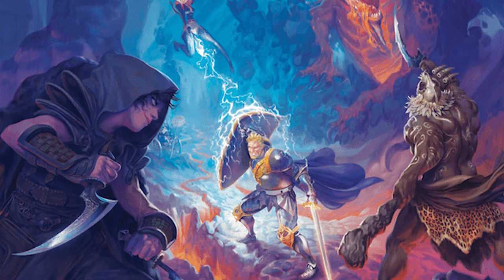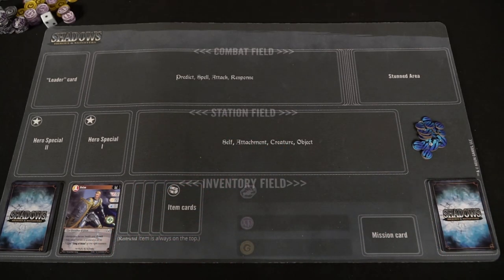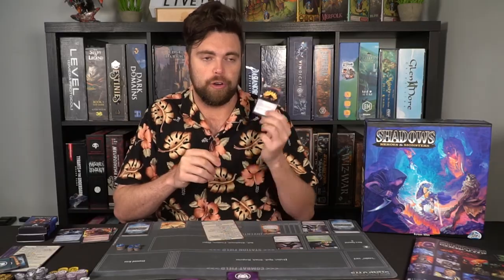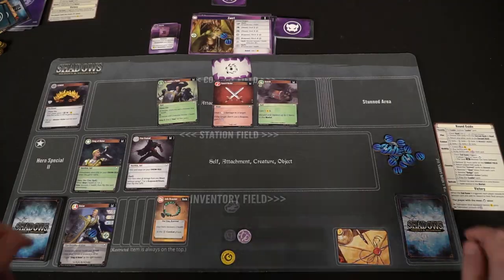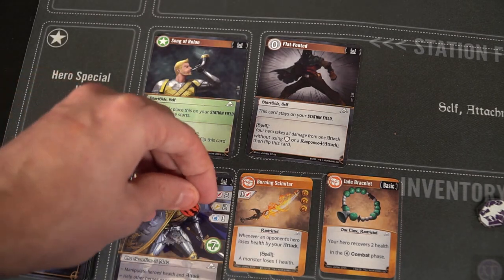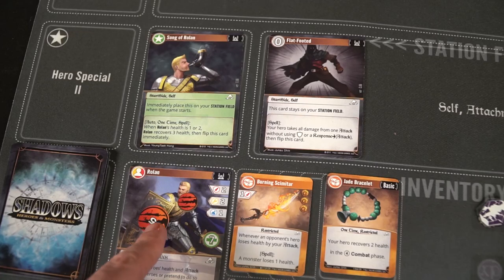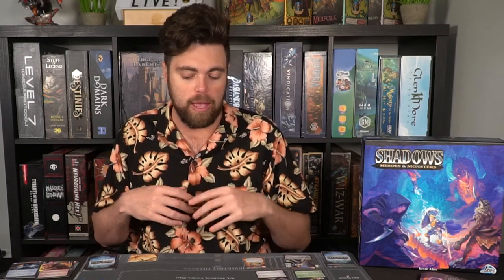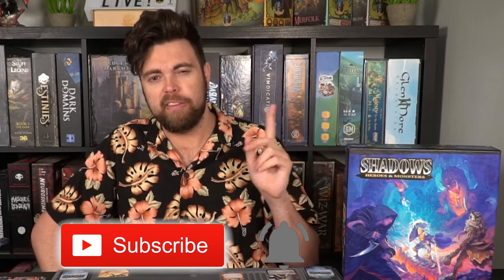Shadows: Heroes and Monsters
Shadows: Heroes and Monsters Review by Unfiltered Gamer